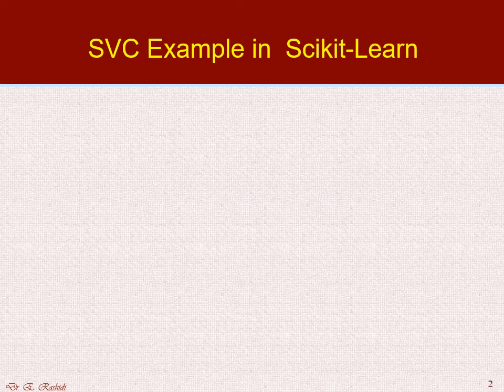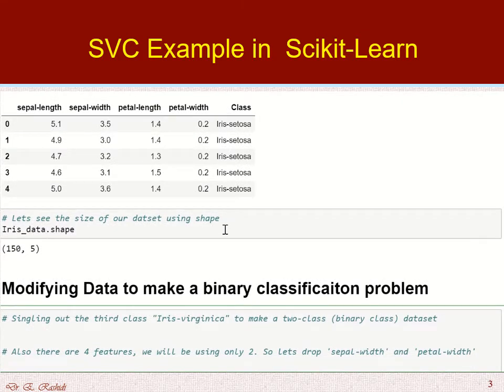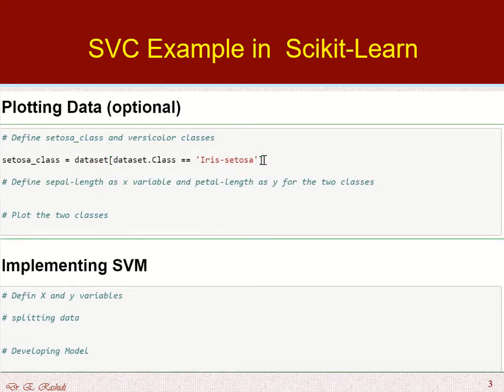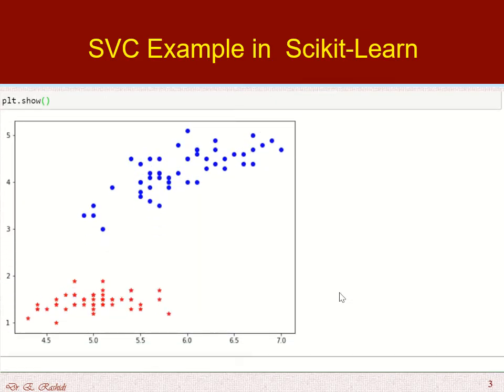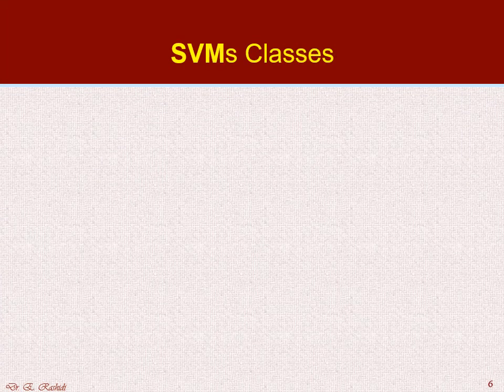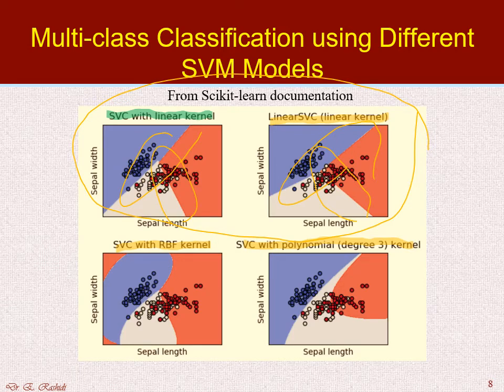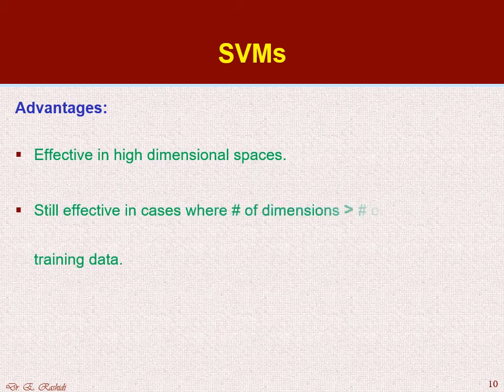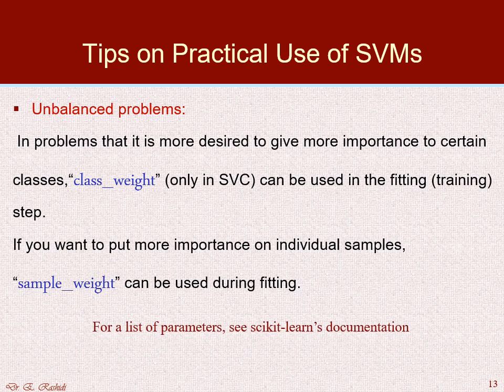Support Vector Machines - Put it into work